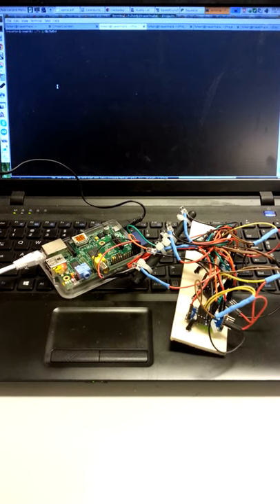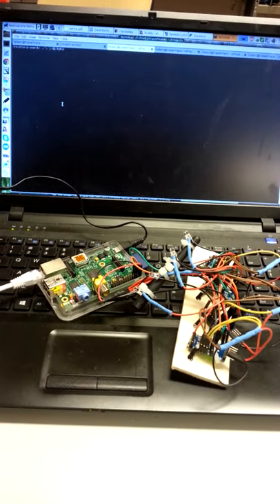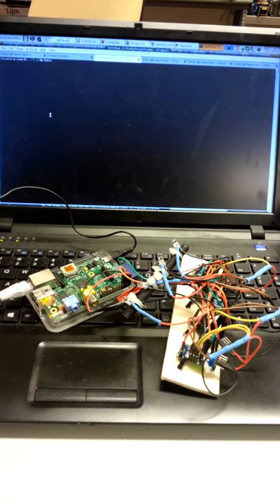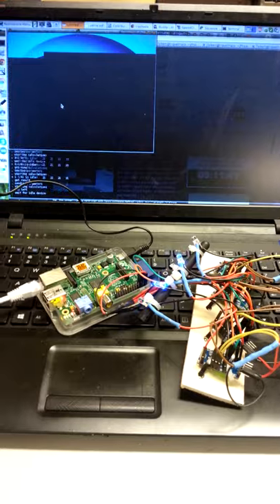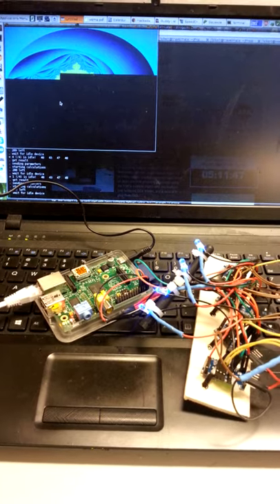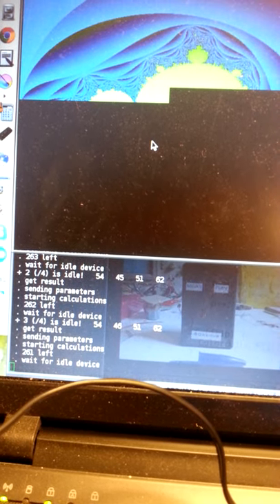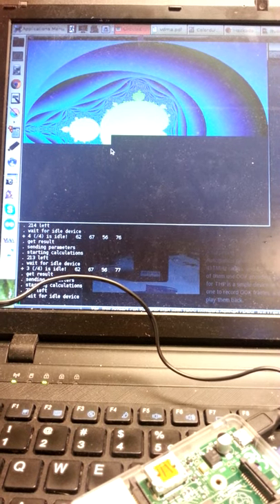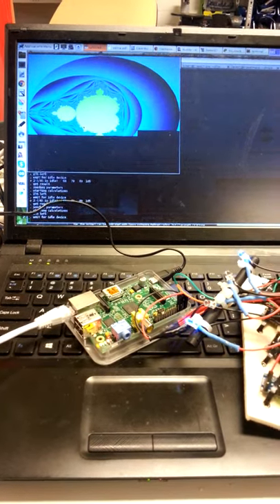arduino fractal cluster